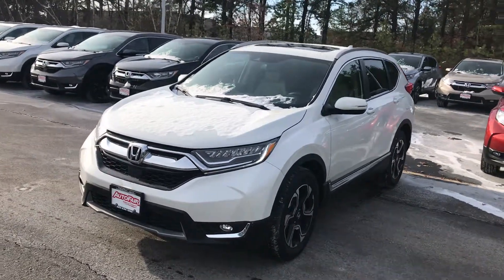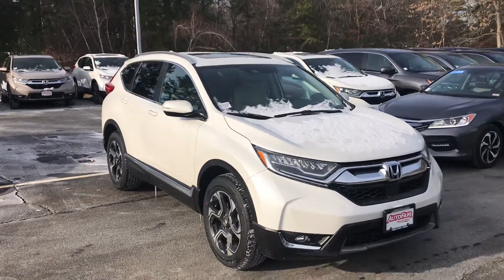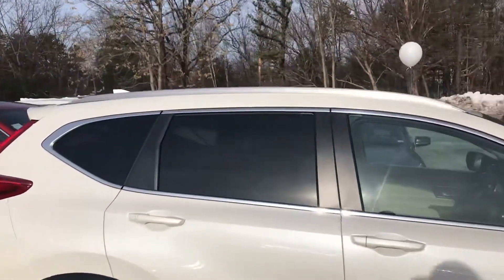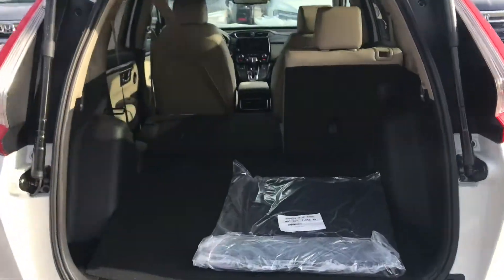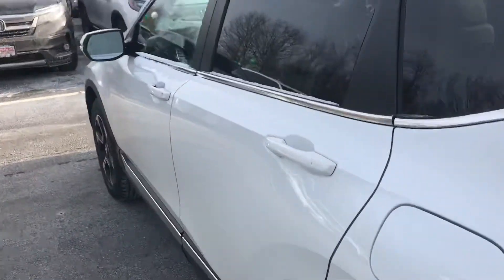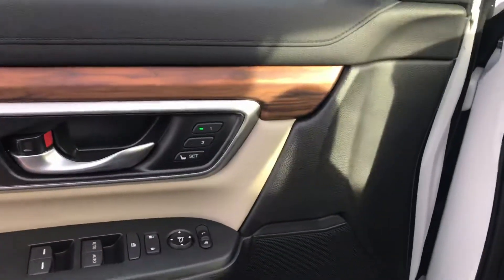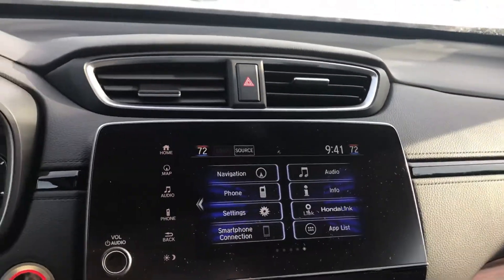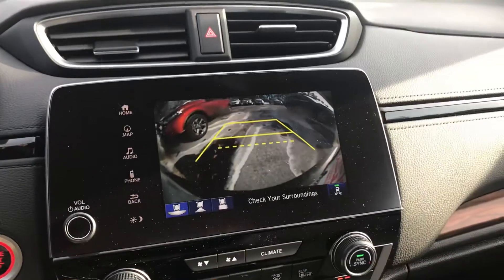2018 CRV Walk Around for Judy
Hi Judy! Here’s a quick peek at our 2018 Honda CRV Touring. Tons of features, great savings.